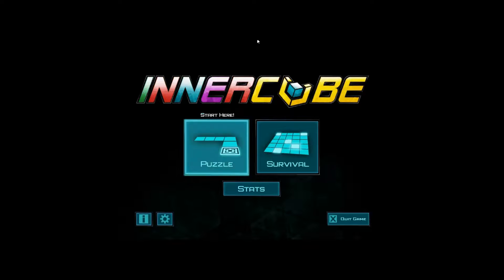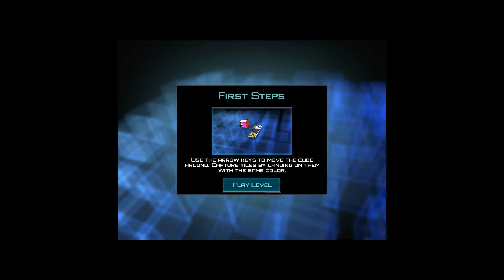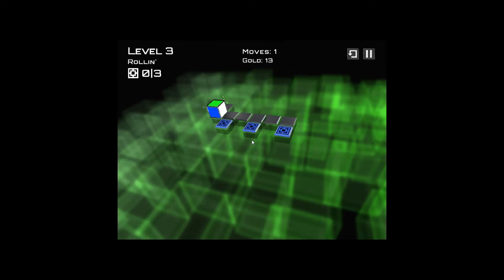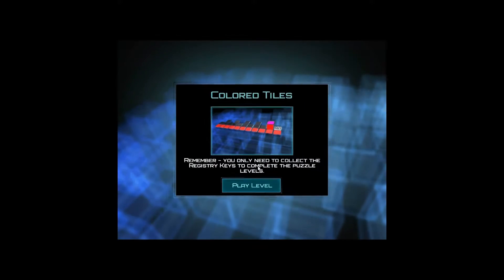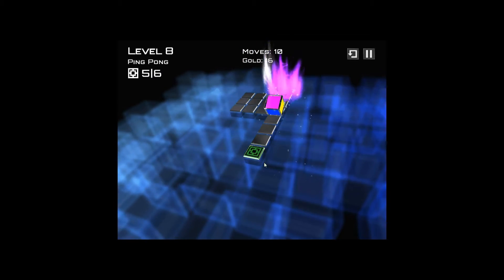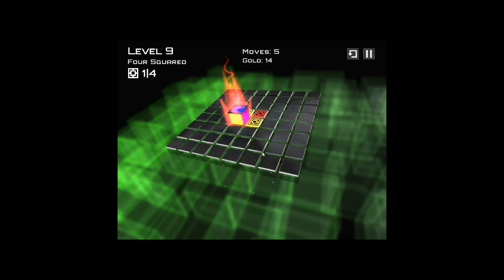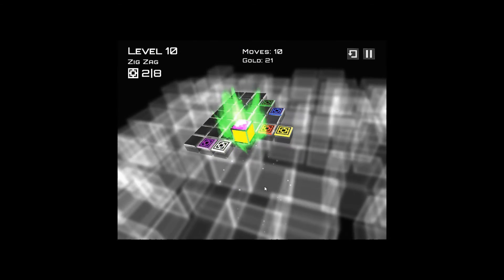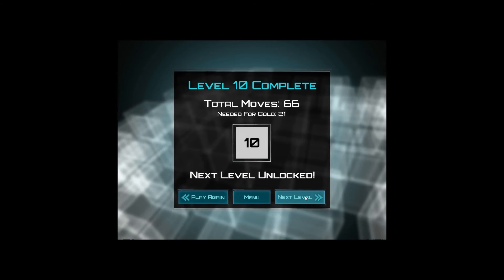Indie 5000 Ep.15 Innercube